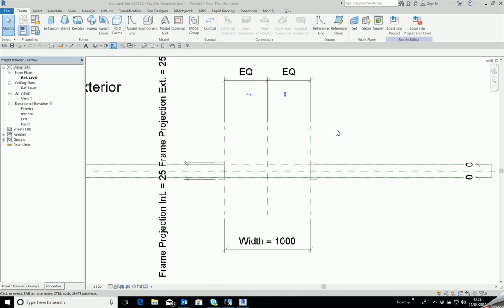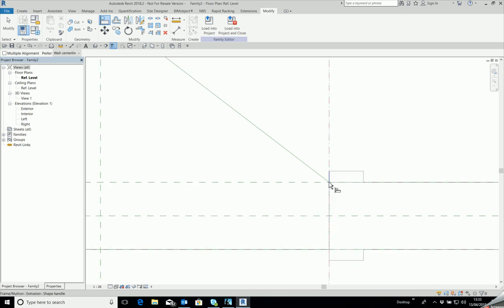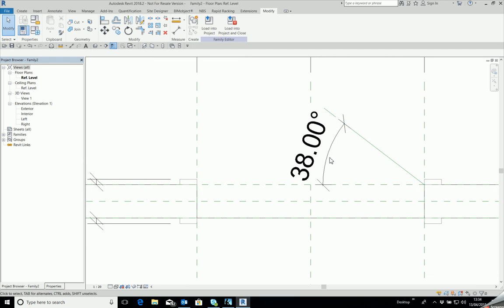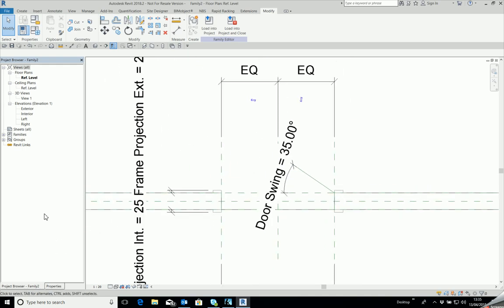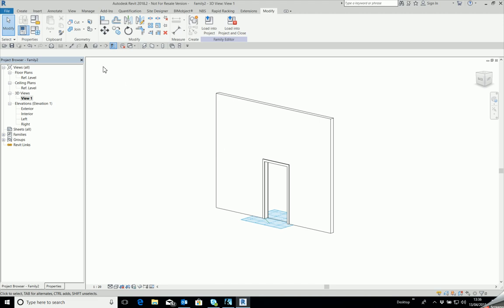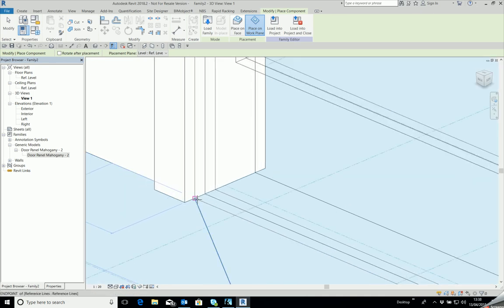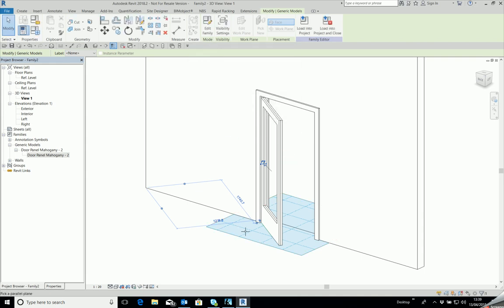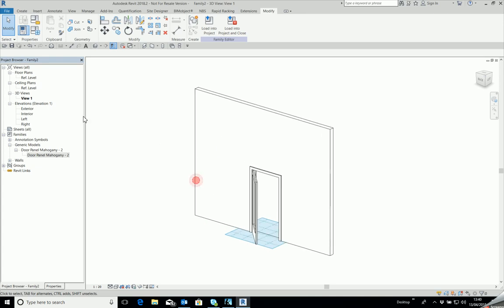RAC 2018 Door Swing Family Video Tutorial